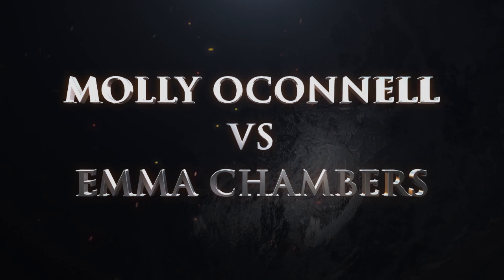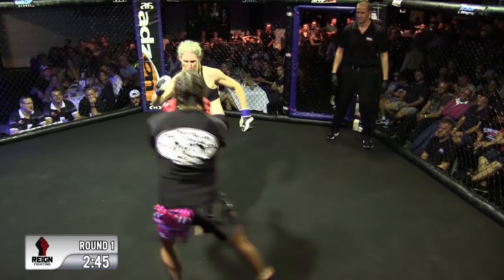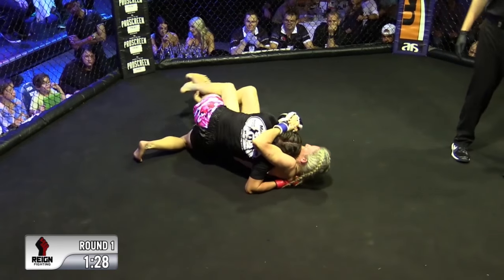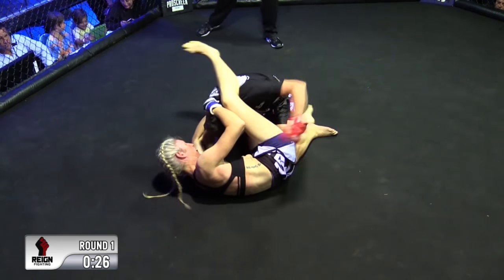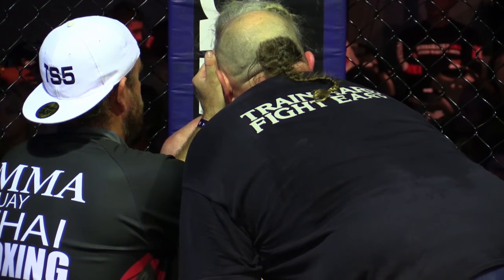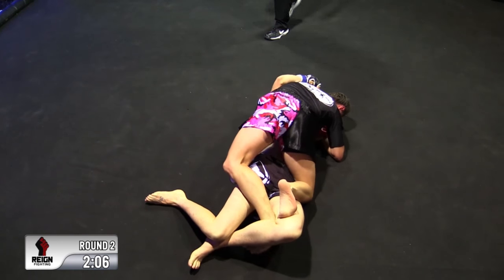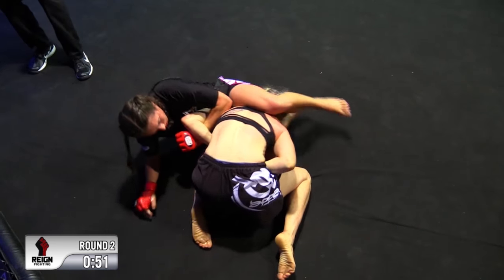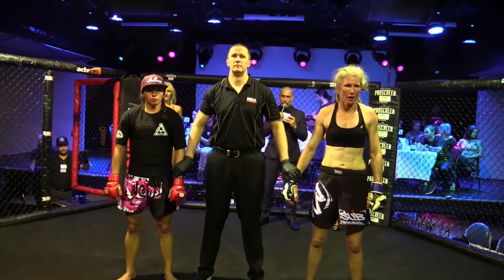REIGN MMA 3 - MOLLY OCONNELL VS EMMA CHAMBERS - WMMA FIGHT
Reign Fighting 3
Mansfield Tavern
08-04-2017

Molly OConnell VS Emma Chambers

Reign Fighting
Queensland based MMA fighting organisation established in 2016 and having its first show at Mansfield Tavern Saturday August 13 2016.
Reign is a pro-am format event featuring a mix of male and female pro and amateur bouts.

Reign Fighting is brought to you by the team behind Eternal MMA and looks to differentiate itself with grittier fight show dedicated to just banging out the very best quality fights and competitive match ups in Brisbane with none of the fluff.

Reign is a fighters fight show.

Reign Supreme.